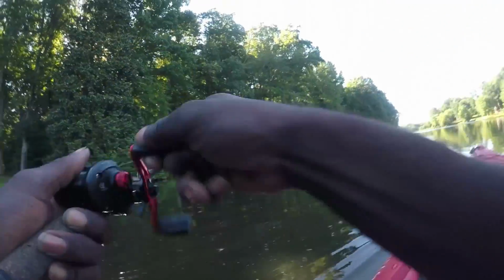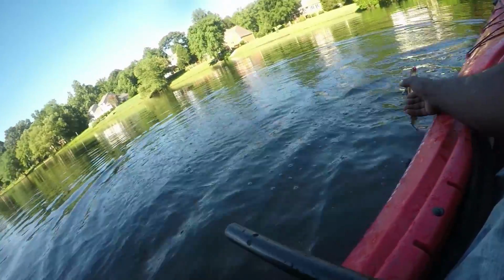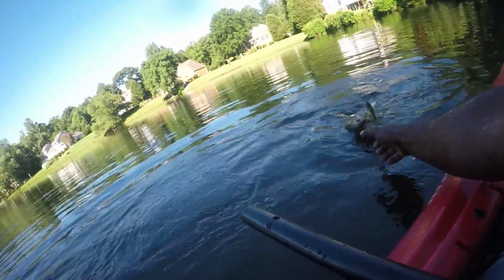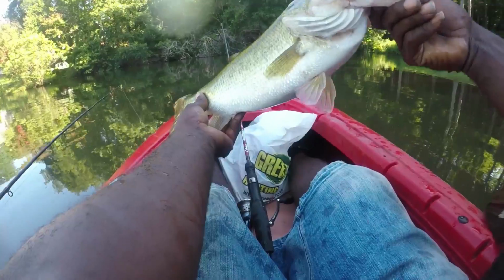Whopper Plopper 110 is demolished by a big bass and pulls my kayak around the lake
got out this morning and was tossing the whopper plopper around and a huge largemouth inhales it as you will see the only fish i caught that day but it got my blood flowing i love topwater fishing its the best thank you guys/ladies for tuning in with me i appreciate all your support and hope you stick around for all the dope content ill be posting on this channel !! links to everything i was using in the video are in the description below

sd card

editing software

Kayak: fiekd and stream 12 ft

follow me on all other social media platforms (gone fishing 804)